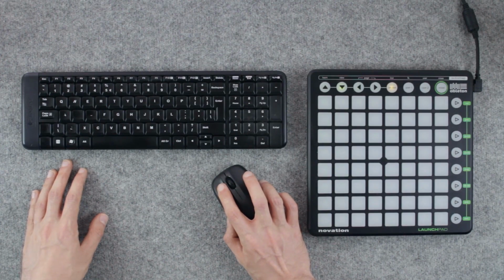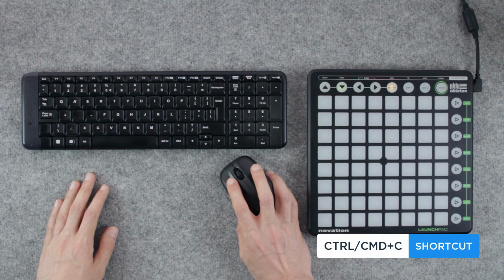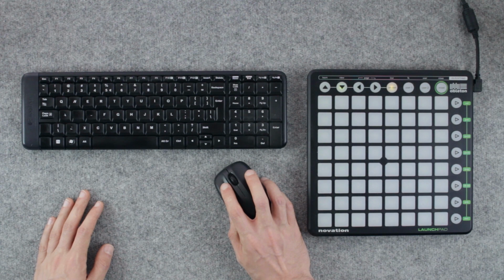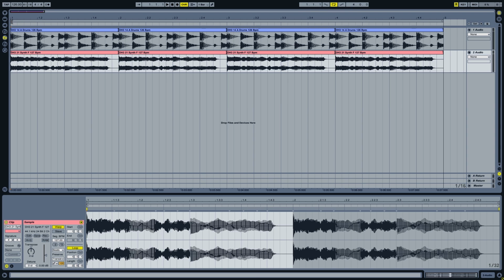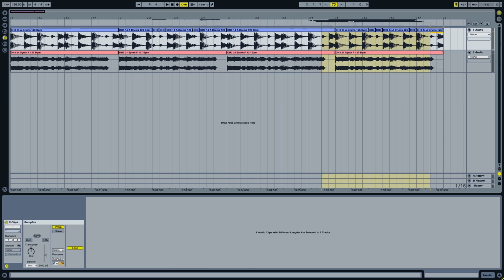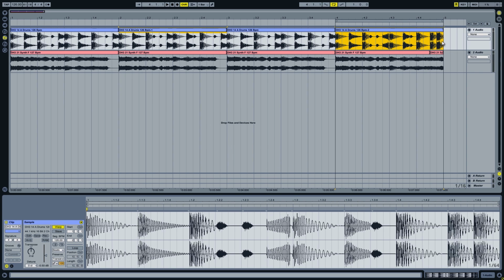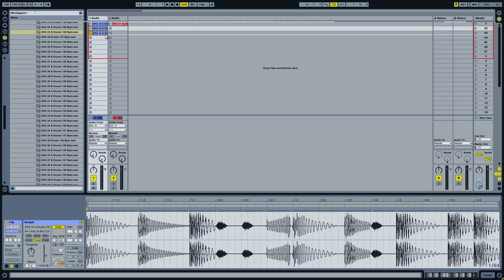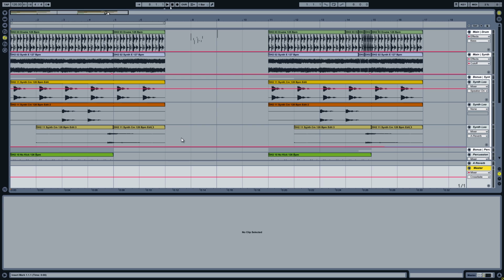Splicing Beats in Ableton Live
In this video you will learn how to splice beats, loops, audio files & midi clips in Ableton Live.